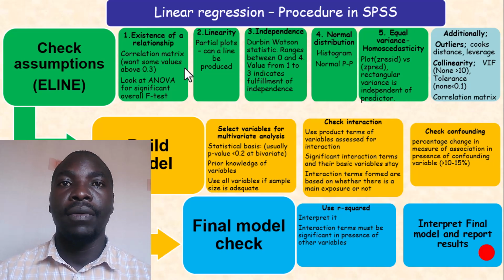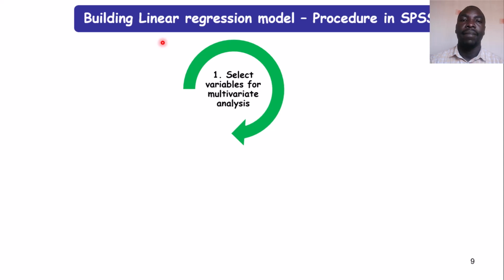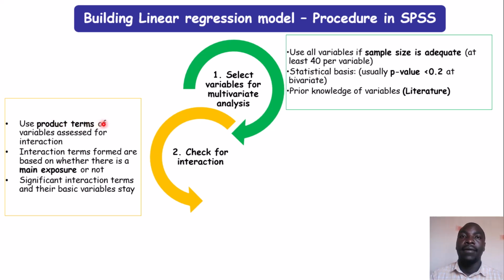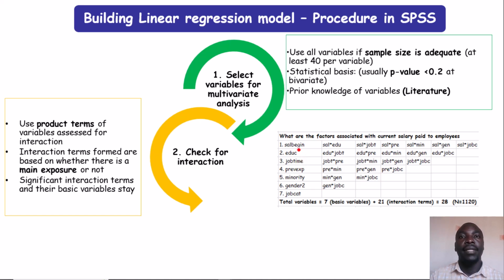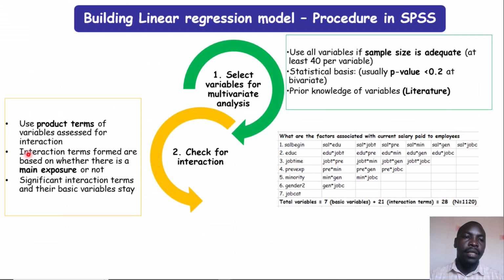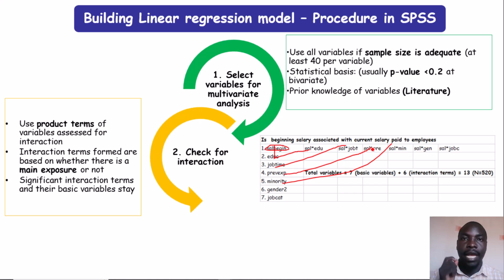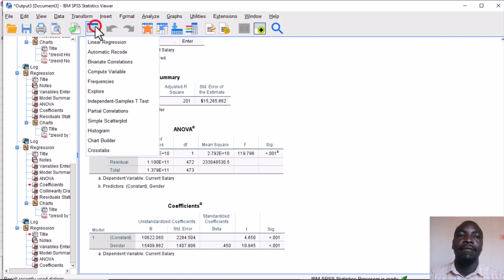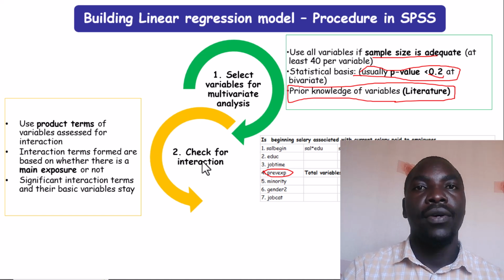Selecting variables for multivariate analysis in linear regression: Statistical & other criteria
Confused about which variables to include in your multivariable regression model?
In this tutorial, we walk you through three main strategies for variable selection before running your multivariate analysis.

You will learn:

How to use bivariate analysis (p-value less than 0.2) to identify candidate variables

The role of literature review in selecting theoretically relevant predictors

When is it  okay to include all variables, especially with large sample sizes

Practical tips on balancing statistical and contextual significance

p-valuecutoffforvariableselection
literature-basedvariableselection